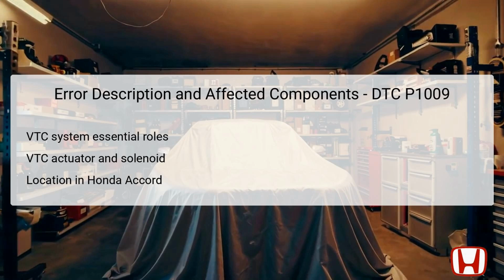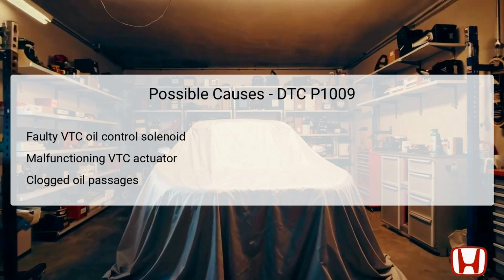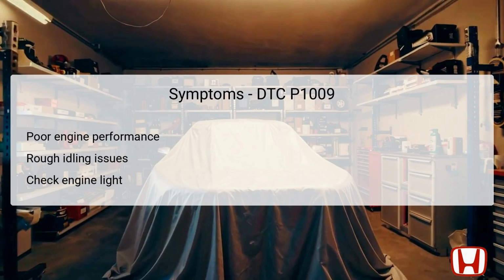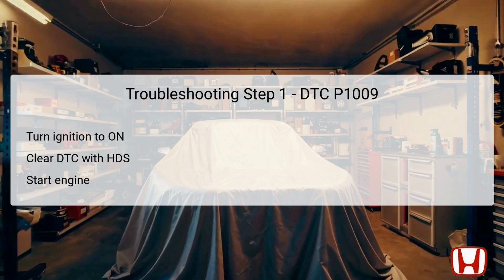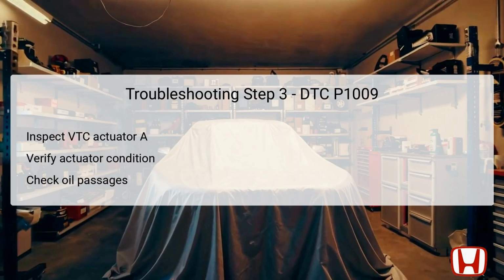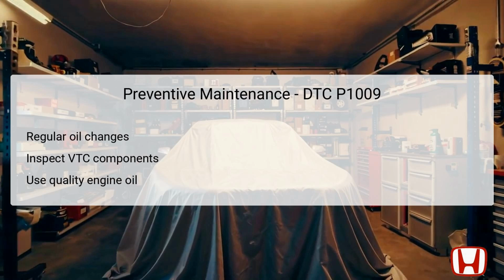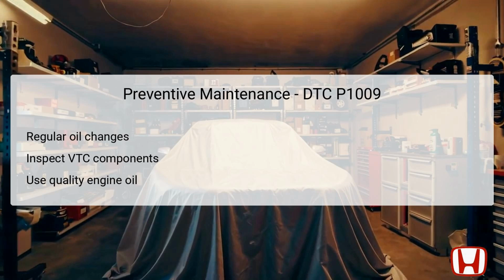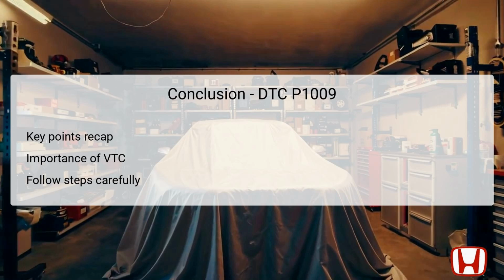DTC P1009: VTC A Advance Malfunction - Honda Accord 2017-2023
Join the STEP Diagnostics early access list:
​ In this video, you'll learn how to diagnose and repair the Diagnostic Trouble Code (DTC) P1009, which indicates a VTC A Advance Malfunction in Honda Accord models from 2017 to 2023. We'll walk you through troubleshooting steps, identifying the symptoms and causes, and the importance of regular maintenance to ensure optimal engine performance. By the end, you'll have a clearer understanding of the VTC system and how to effectively address related issues.